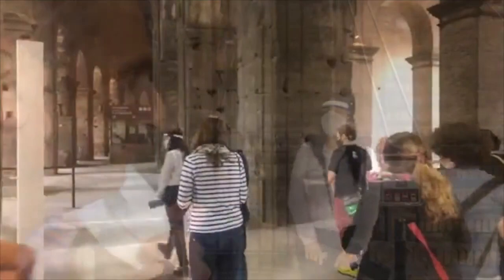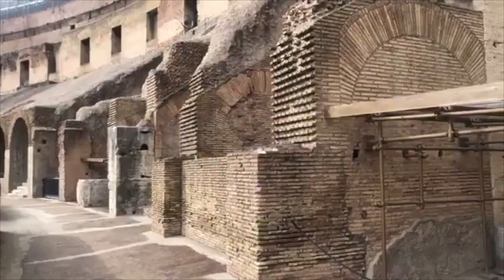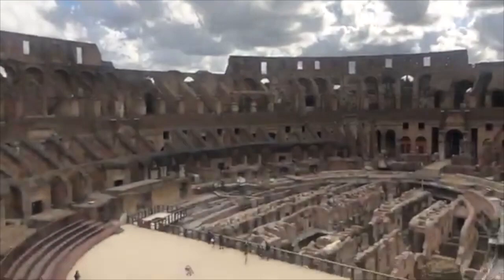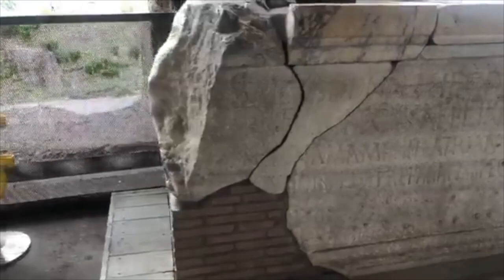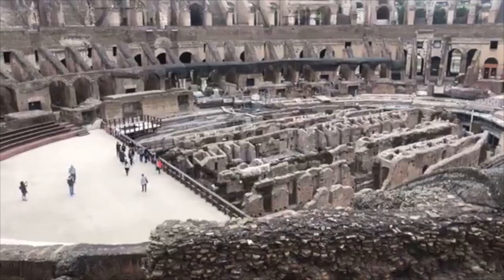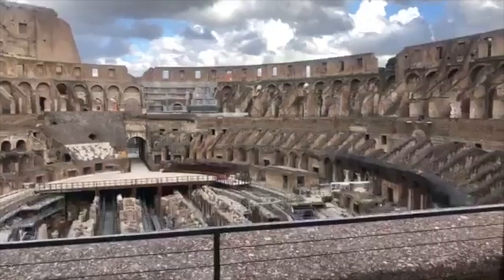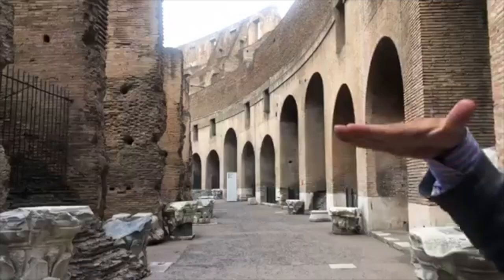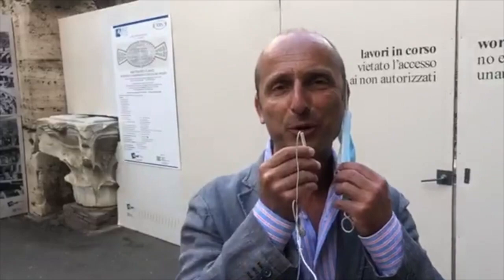The Colosseum | A Virtual Tour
Tour the Colosseum from your couch with Walks Inside Rome's wonderful guide Max!

Filmed 10/06/2020